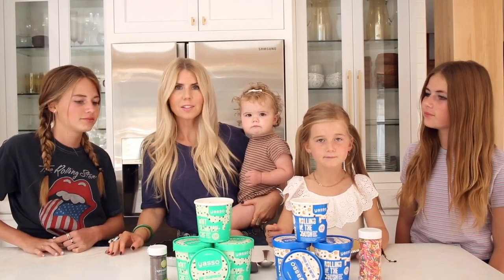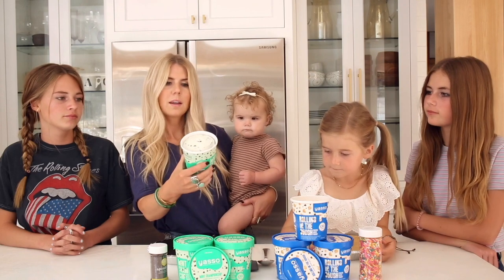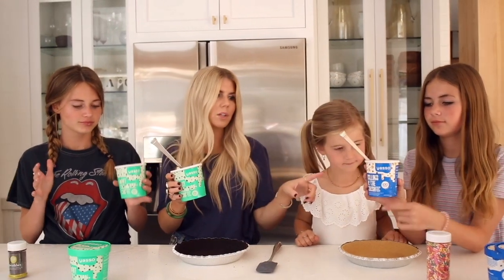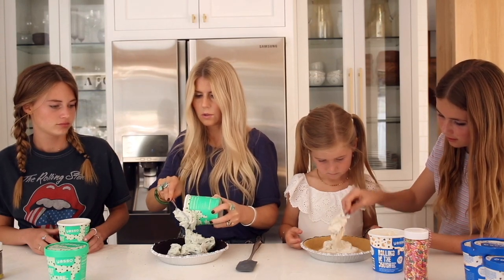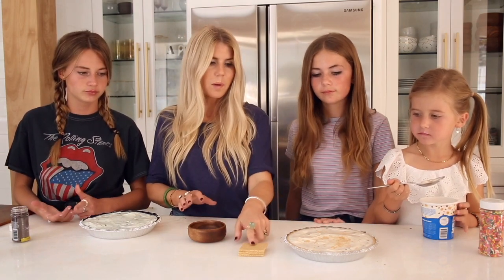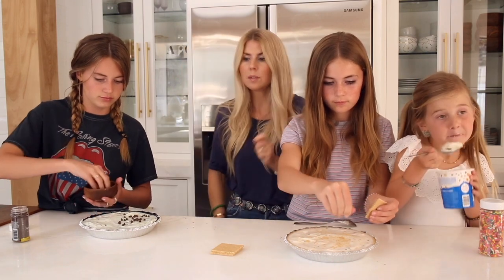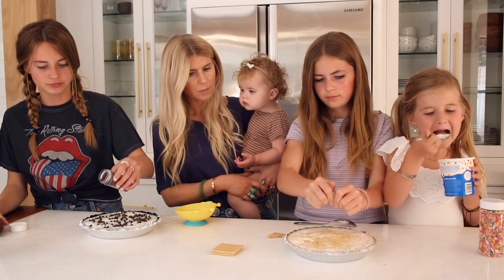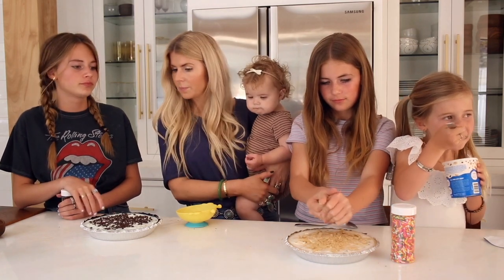The 5 Minute Ice Cream Pie with Yasso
Sharing a summer dessert low in sugar with protein and made with Greek Yogurt! You can see more on salty-lashes.com and @lisa_allen